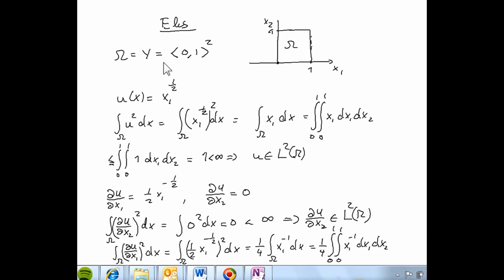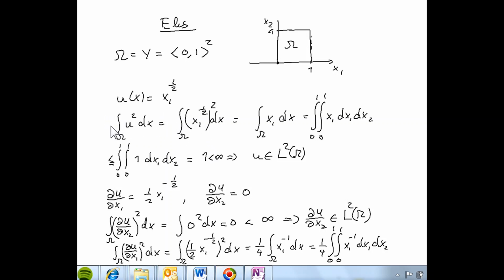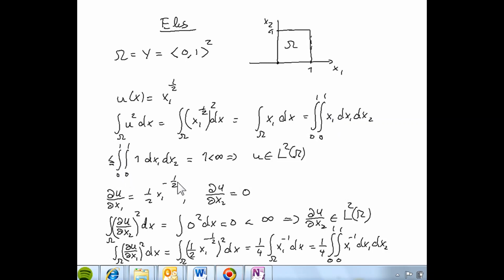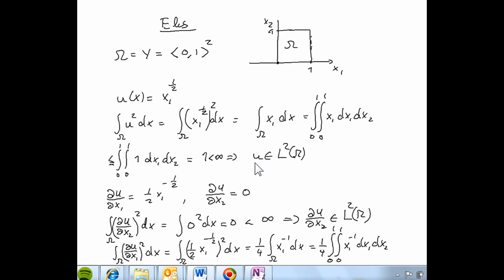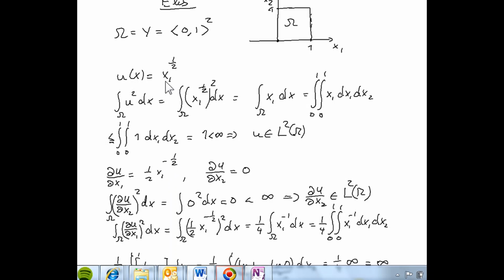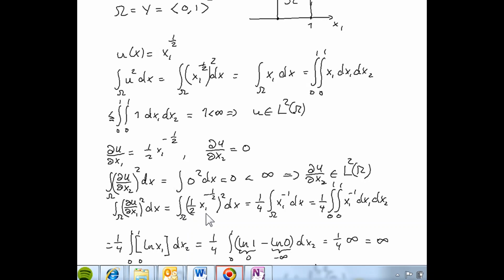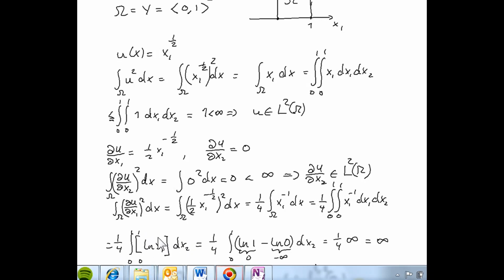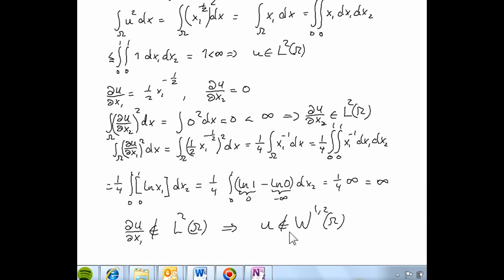Examples (updated)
modernpde03 engTrim.mp4